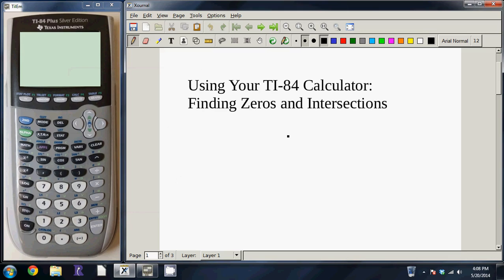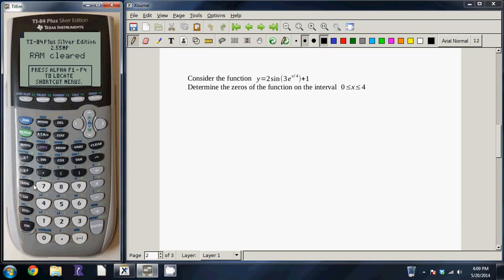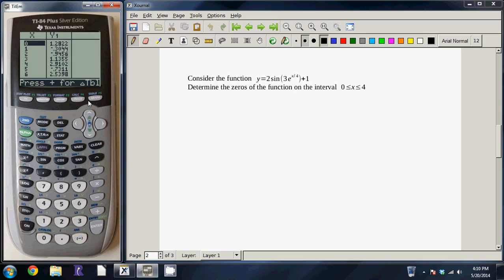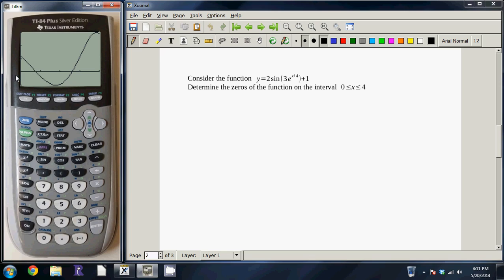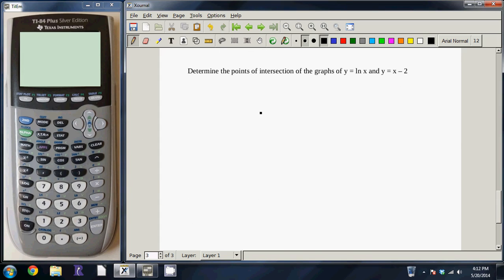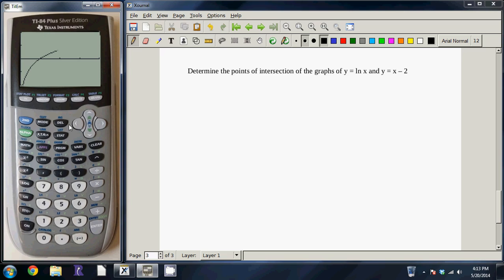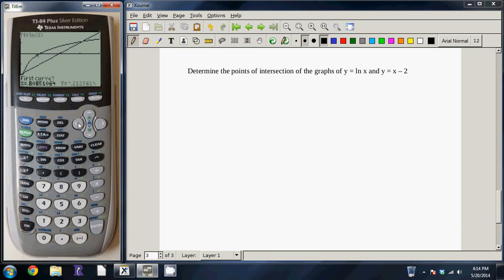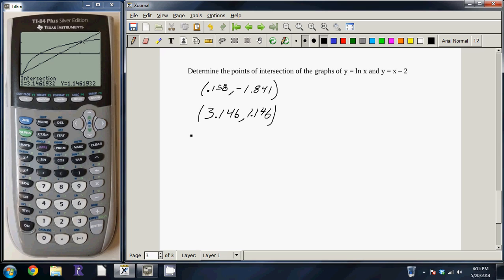TI-84: Finding Zeros and Intersections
Graphing a function in an arbitrary window and finding zeros of a function are necessary capabilities for AP Calculus.